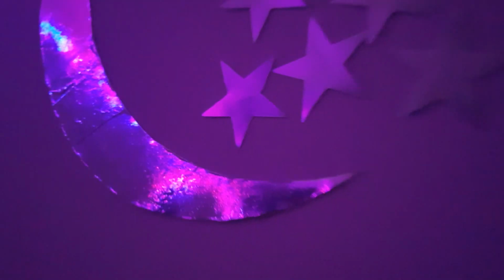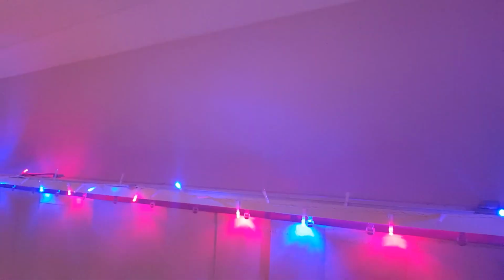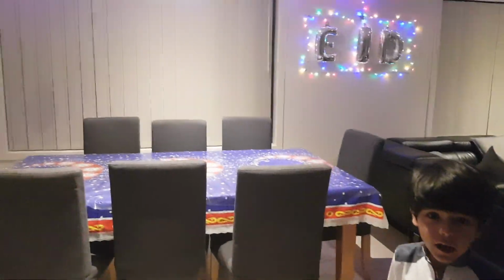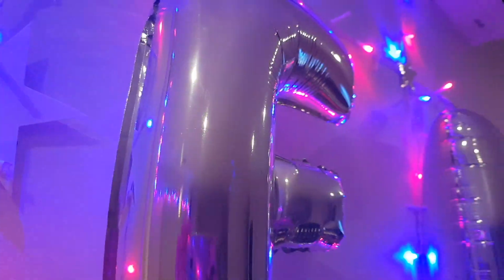Ramadan Daily 5-Eid house tour!!!🕌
Come and join Abdullah on a Eid House tour
Note: sorry for the late upload as the video took too long too upload.